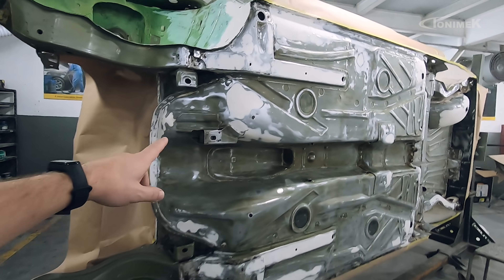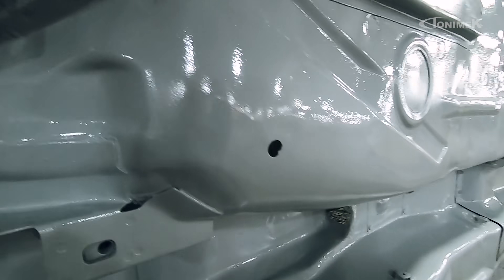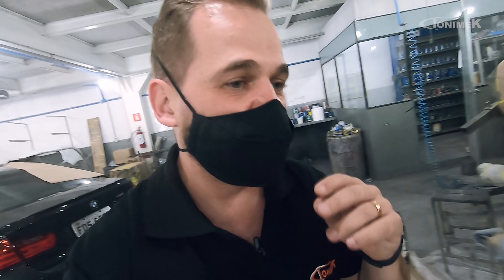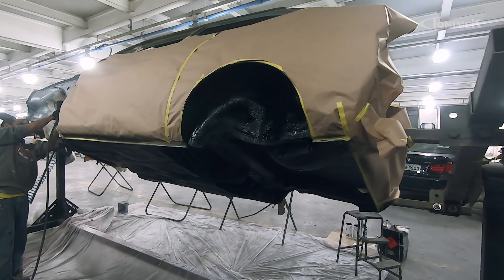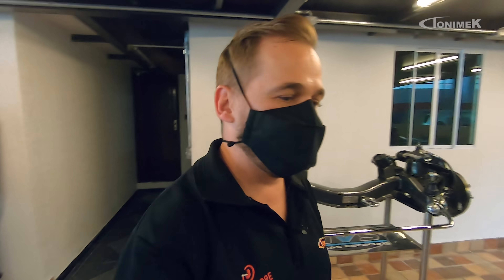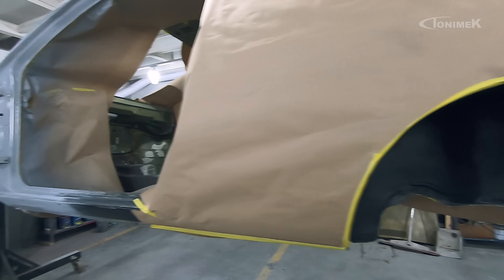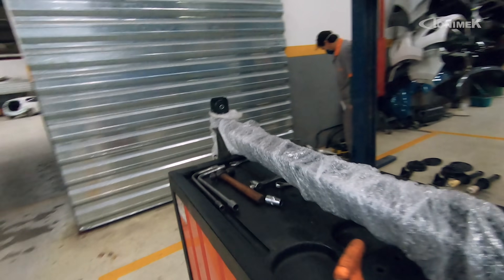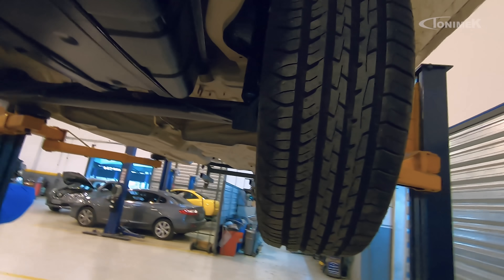FINALIZAMOS O ASSOALHO DO GOL GTI AZUL MÔNACO 1990 (ft. @NVS PEÇAS ESPECIAIS)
TONIMEK STORE

TONIMEK01
TONIMEK02
TONIMEK05
TONIMEK06

Dúvidas, críticas e/ou sugestões:
Endereço:
Tonimek Auto Center
Av. Dr. Gastão Vidigal, nº 1078 | Vila Leopoldina
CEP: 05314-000